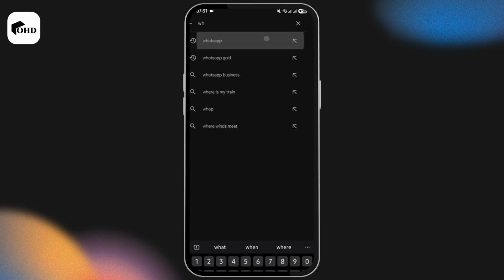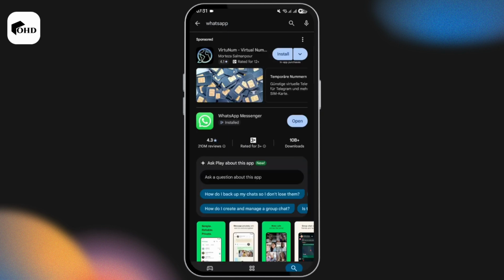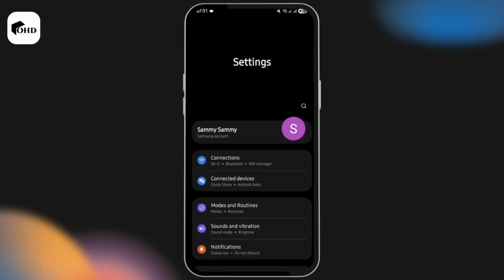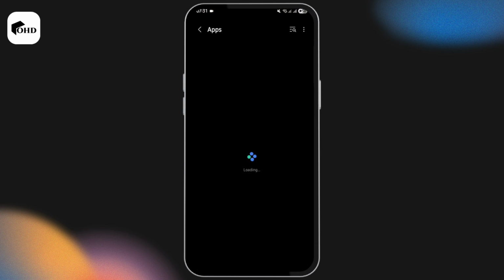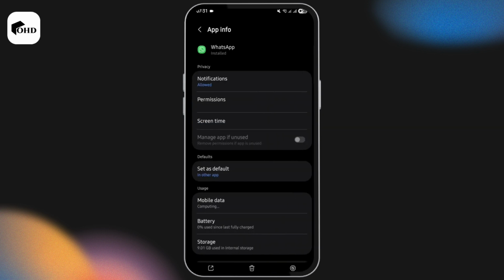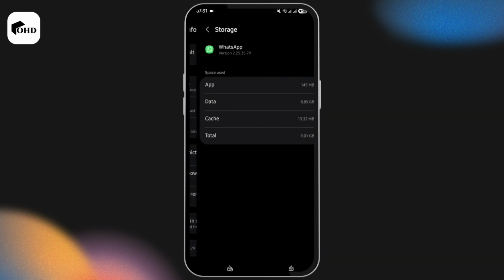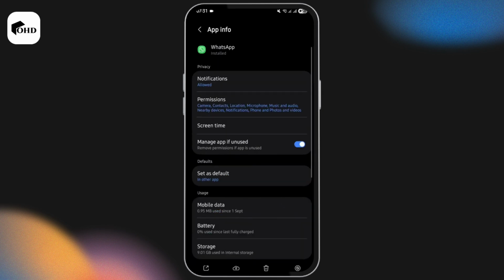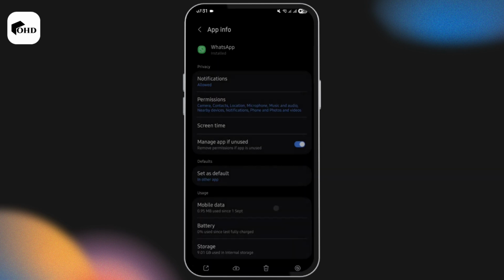How To Fix WhatsApp APP Using Too Much Storage | WhatsApp Storage Full Fix (2025)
00:00 – Why WhatsApp Uses So Much Storage
00:06 – Steps to Reduce WhatsApp Storage & Keep Your Phone Fast

In this quick guide, you’ll learn how to fix WhatsApp using too much storage on your device. We’ll show you how to clear large files, manage media, delete unnecessary chats, and use WhatsApp’s built-in storage tools to free up space instantly. Follow these simple steps to optimize your phone and keep WhatsApp running smoothly.